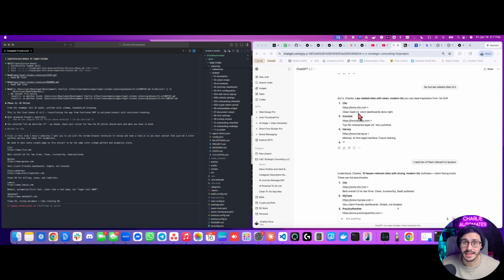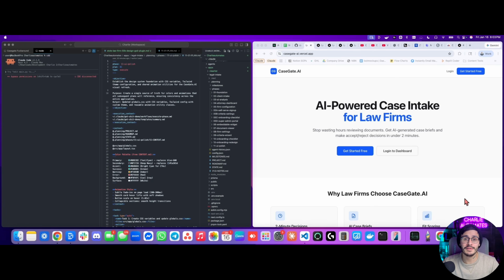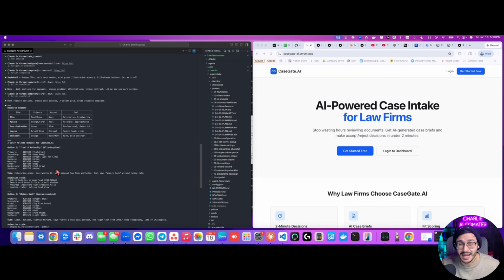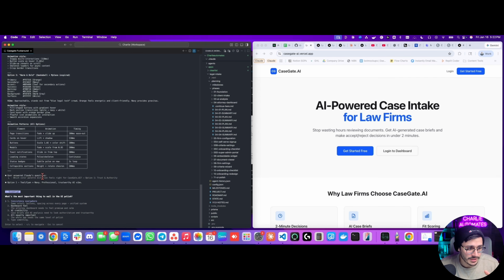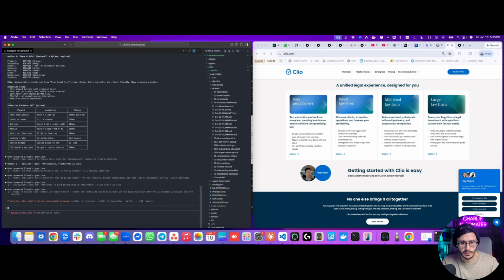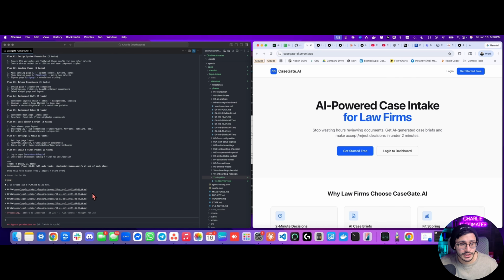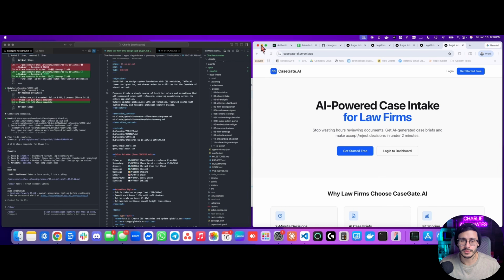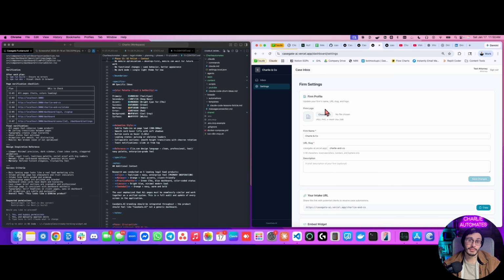GSD + Claude Code = Meta Destroying UI Builder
In this video, I demonstrate how to elevate your Claude Code projects by integrating robust research, planning, and building processes. Learn how to utilize the Get Shit Done plugin and Anthropic's front end design skill to avoid generic AI designs and create professional UI that stands out. You'll see how I reviewed and polished different law firm website templates, chose color palettes, and made design enhancements to produce a clean, functional, and aesthetically pleasing user interface. Follow along as I break down my approach, provide key insights, and offer tips for achieving a top-notch UI for your projects.

Timeline:
00:00 Introduction: The Missing Step in Your Claude Code Projects
00:58 Research Phase: Gathering References
02:04 Planning Phase: Using Claude Chrome Extension
03:14 Building Phase: Implementing the UI
03:59 UI Polish: Reviewing and Refining
07:19 Final Touches: Overhauling the UI
09:54 Conclusion: Wrapping Up and Next Steps